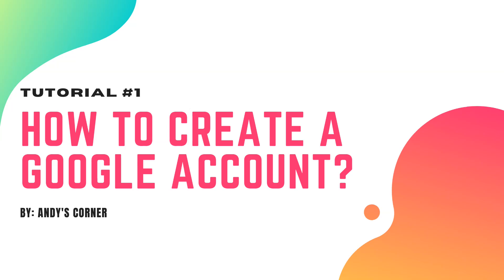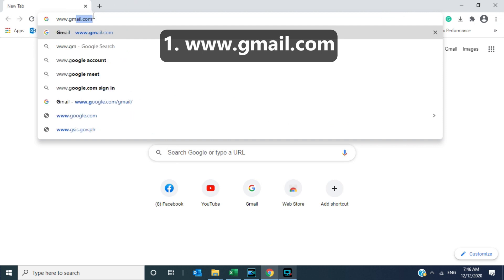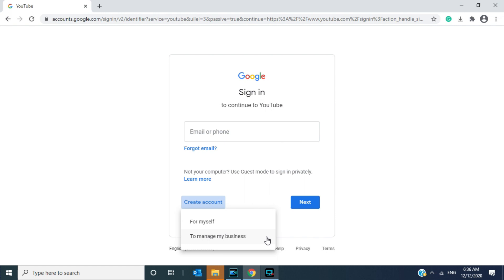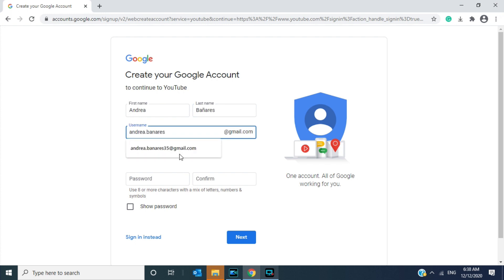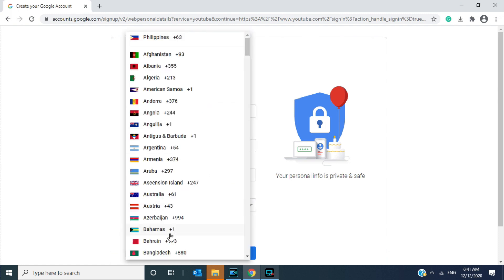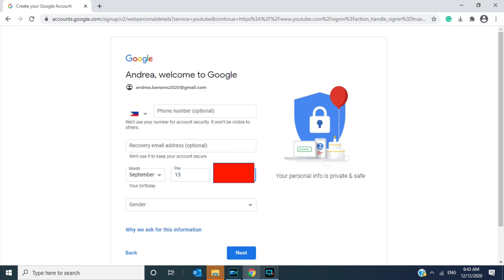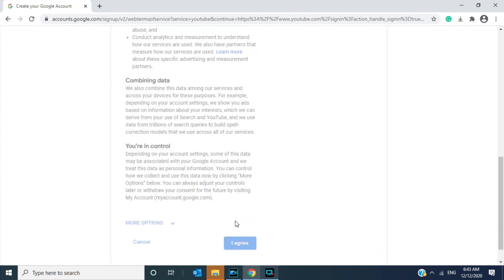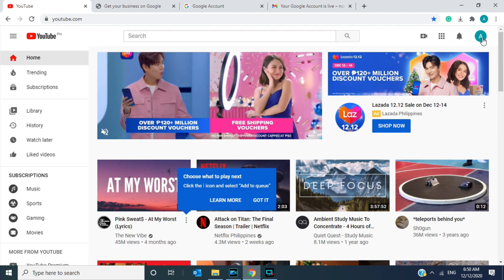How to Create a Google Account (2020-2021)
Hello Everyone! Welcome to Andy's Corner!
This is a simple tutorial on How to Create a Google Account.

Link on my 3rd Tutorial: How to Make a YouTube Banner (YouTube Channel Art Tutorial 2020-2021)

Much love,
Andy